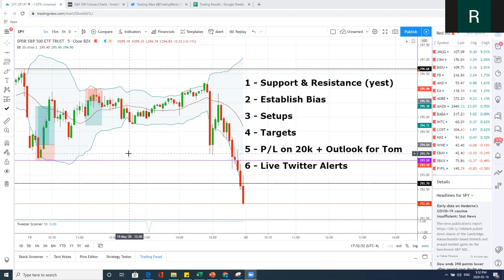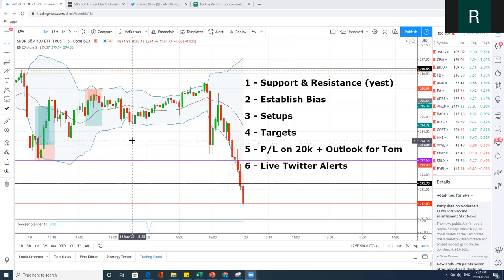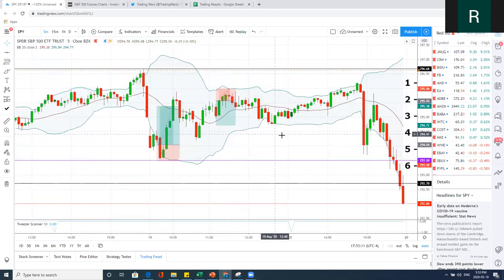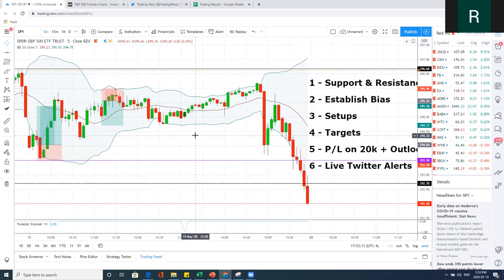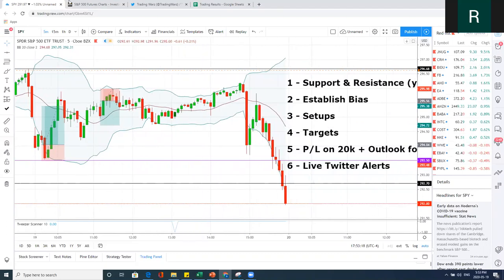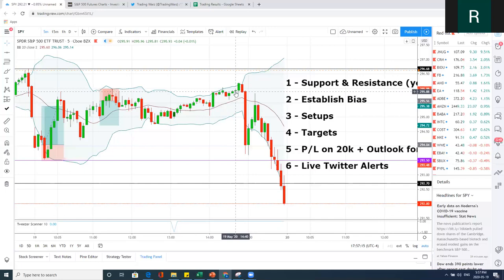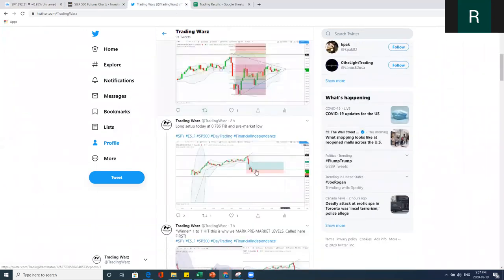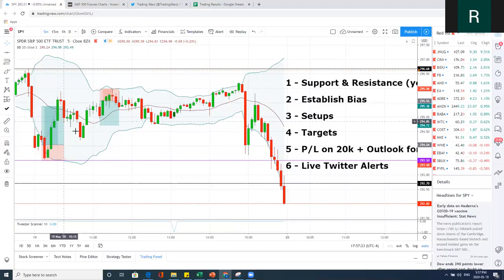＊CONSISTENT PROFITS＊ Futures Market Consistency Analysis of S&P 500 Day Trading Long & Short